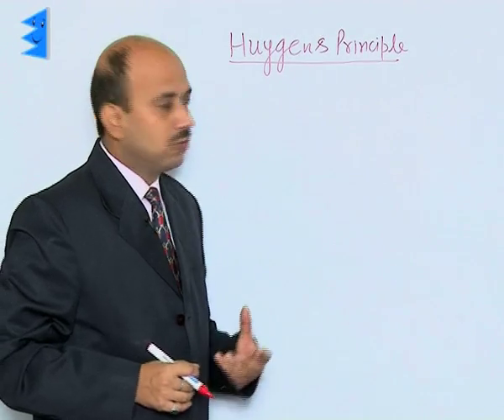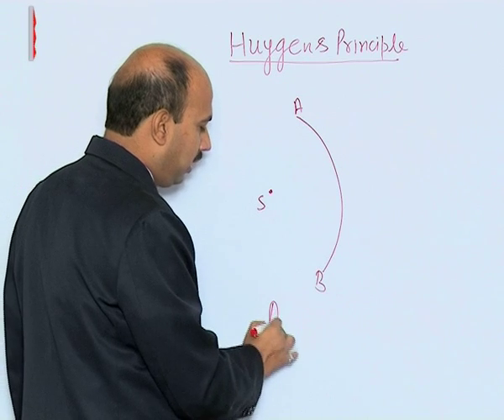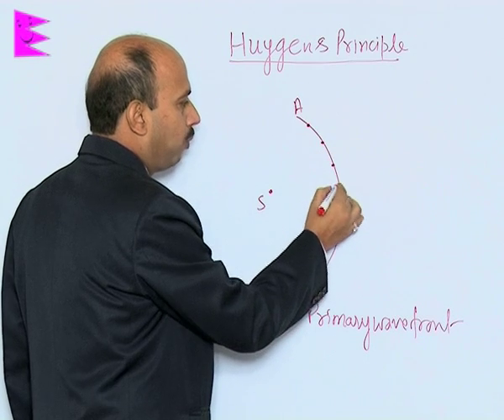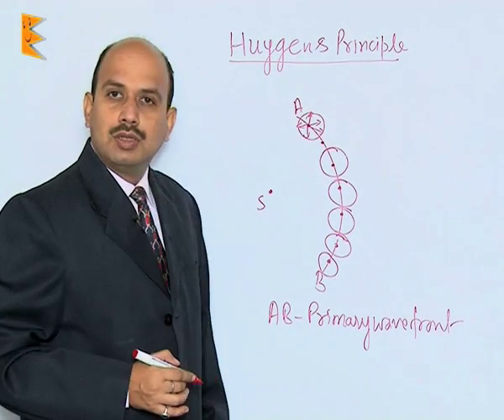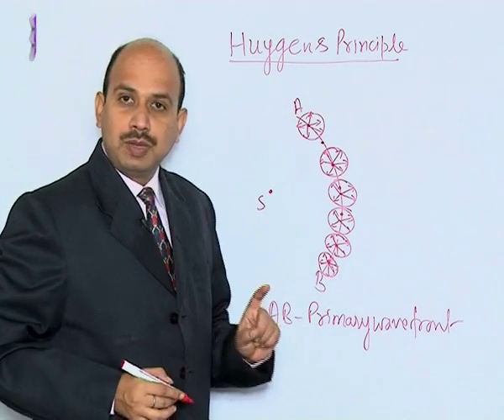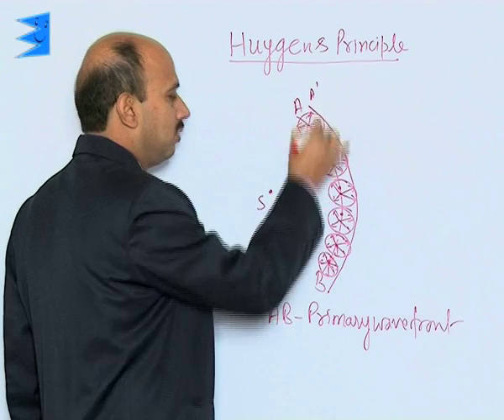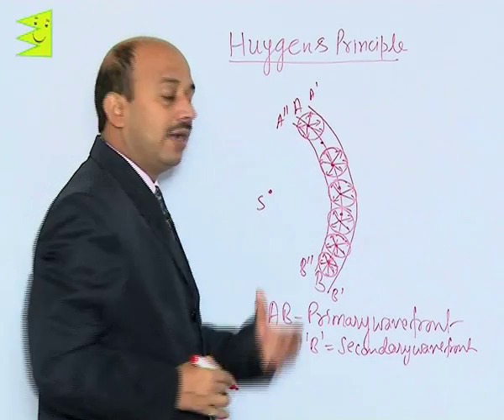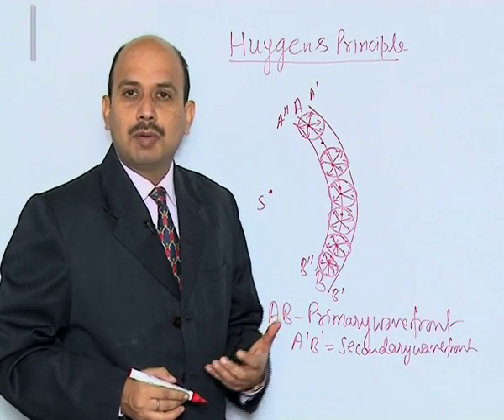CBSE Class 12 Physics Wave Optics Huygens Principle |Extraminds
Topic: Huygens Principle
Extraminds